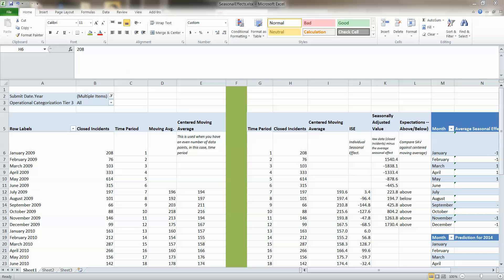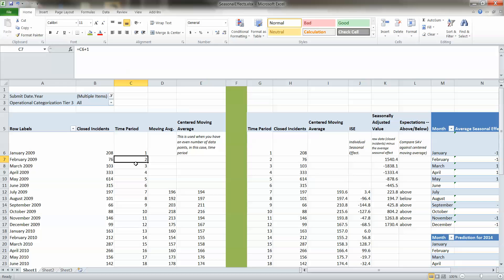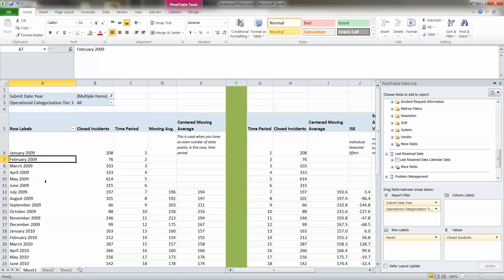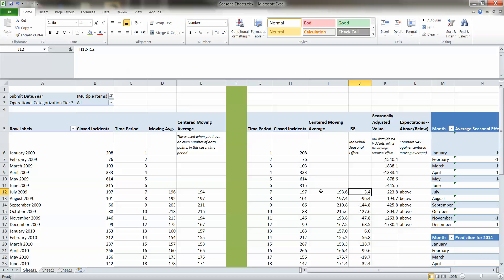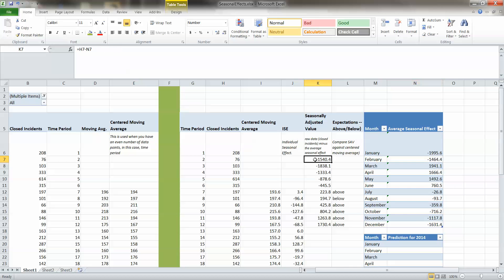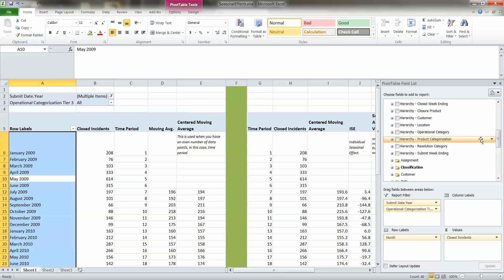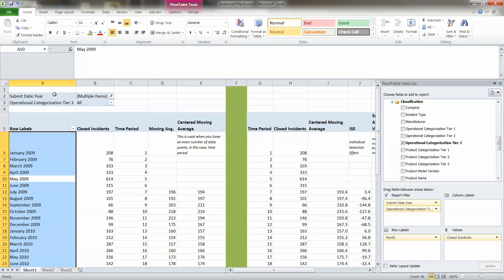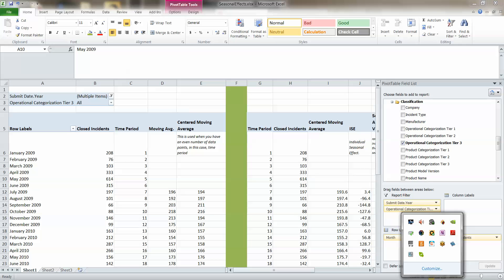The Seasonal Service Desk, L1, L2 & L3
Using seasonality analysis for IT staffing.